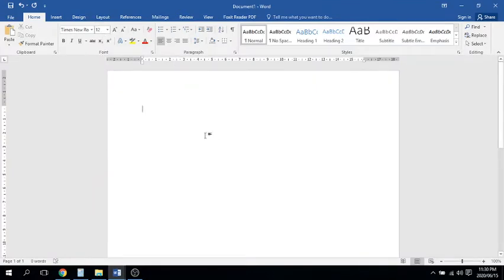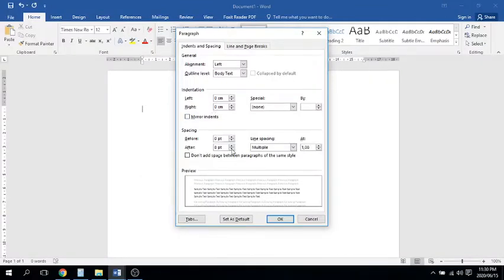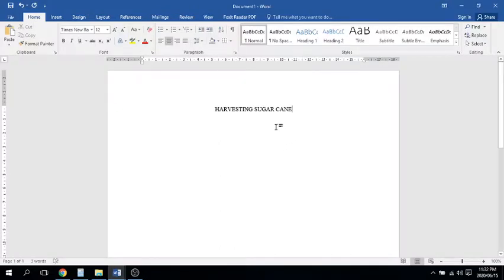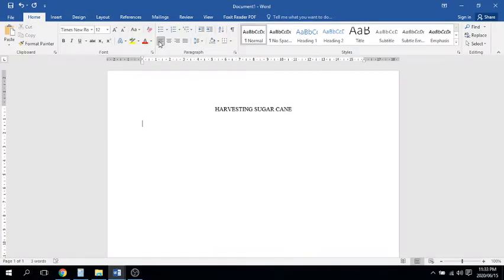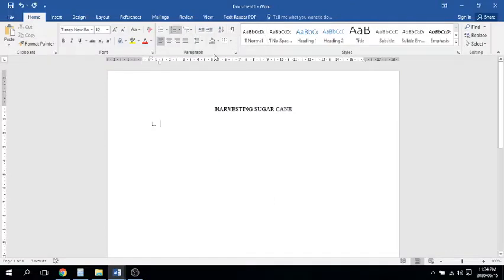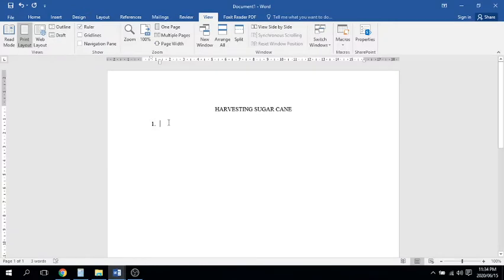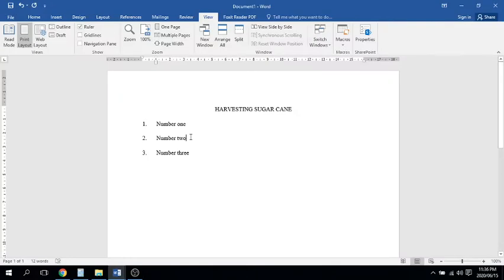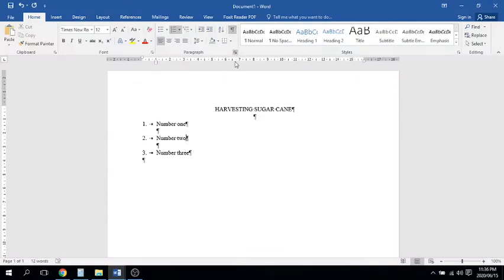How to type a paragraph